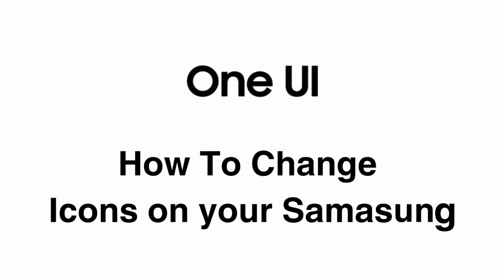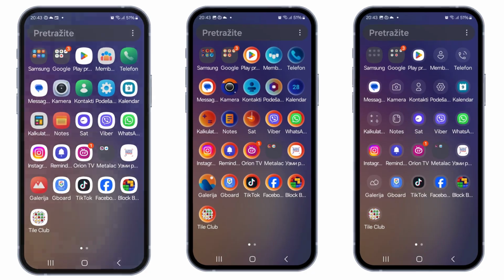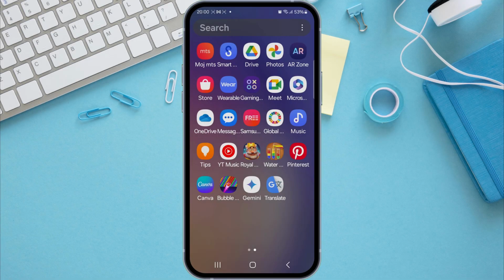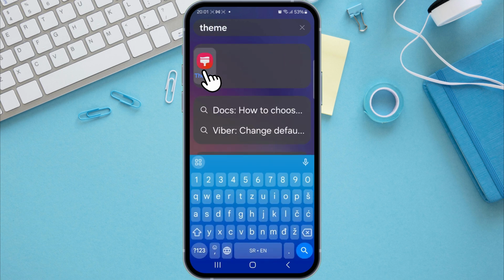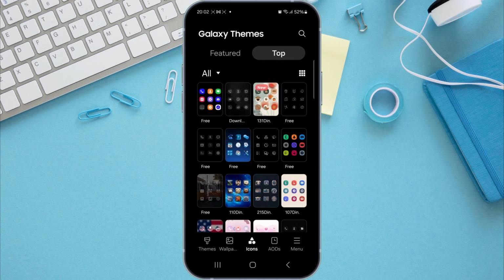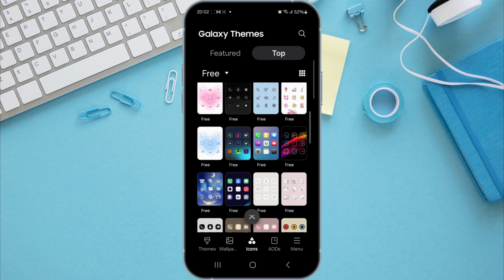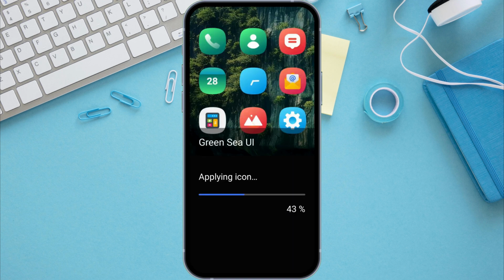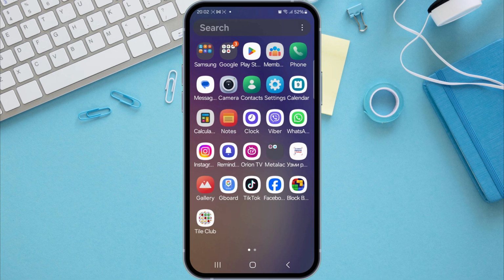How To Change App Icons on Samsung | One UI (2024)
Learn how to change app icons on your Samsung device running One UI! 🎨 Follow our easy guide to customize your home screen by changing app icons, giving your device a personalized and unique look. Perfect for enhancing your phone's aesthetic and making it truly yours.